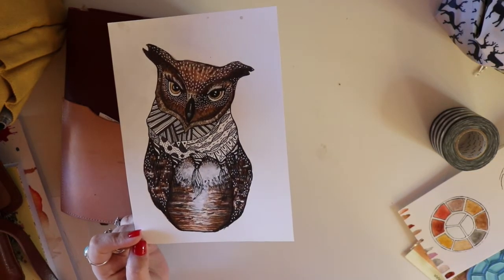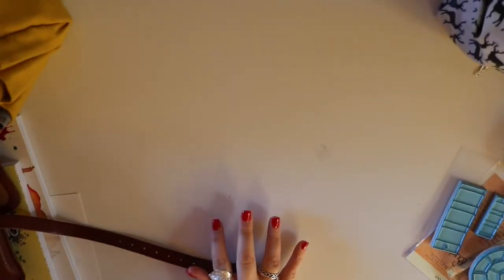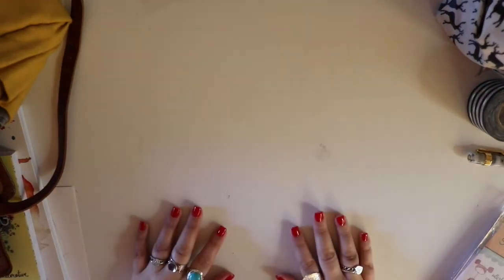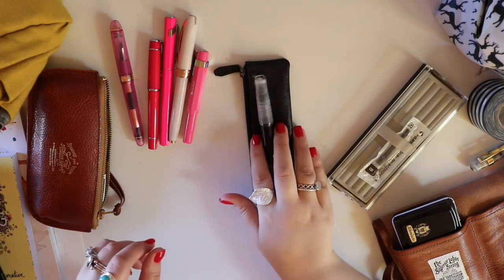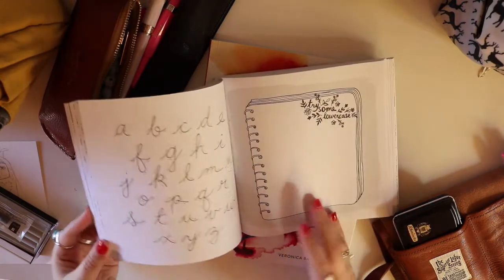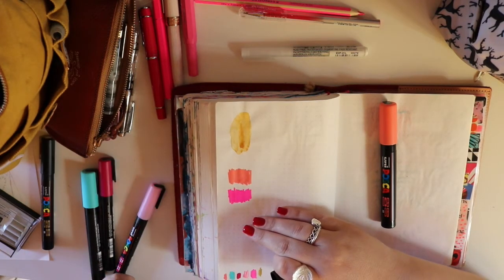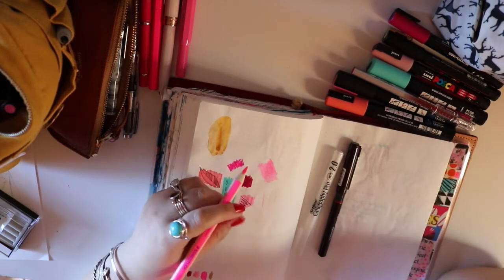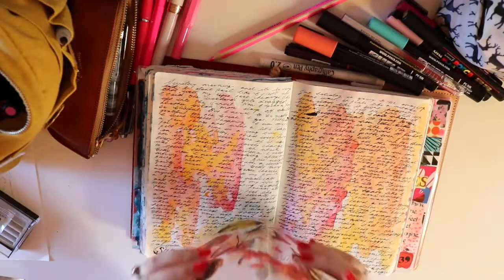Haul part 1